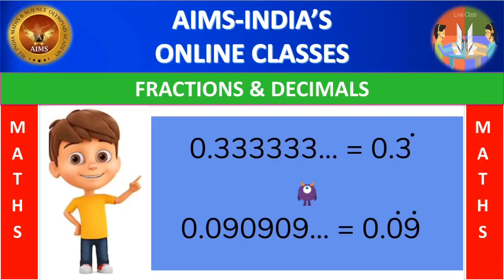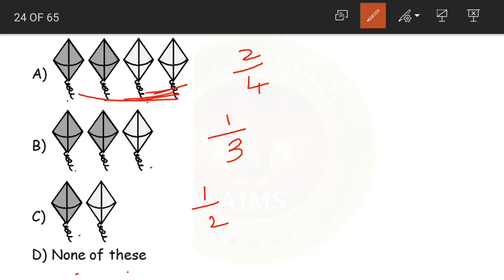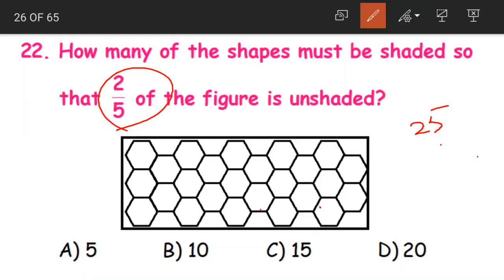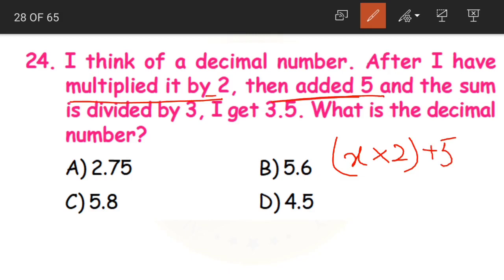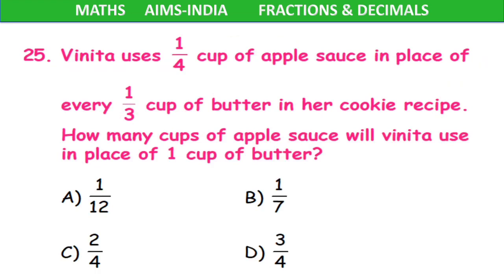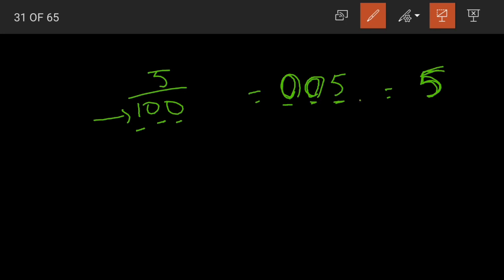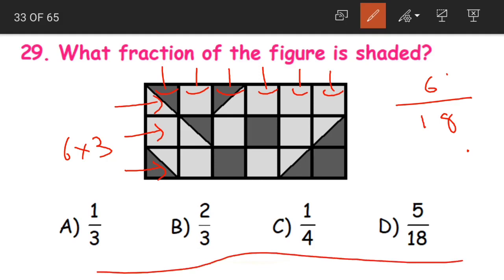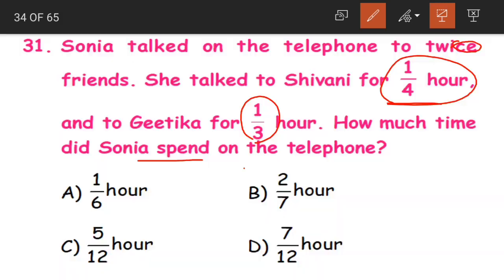5TH OLYMPIAD || MATHS || FRACTIONS AND DECIMALS || PART 13